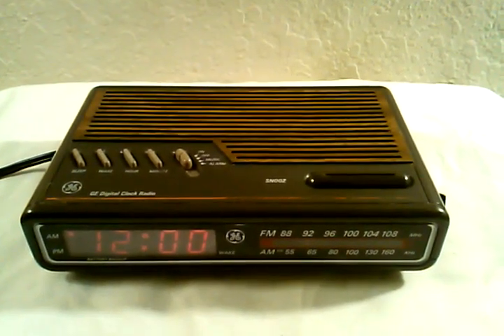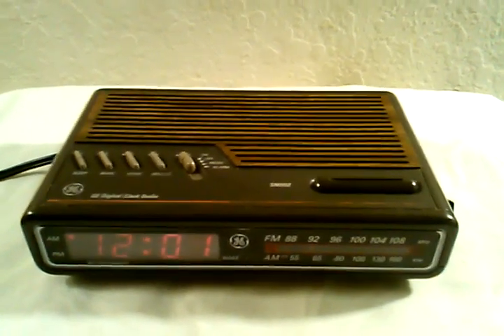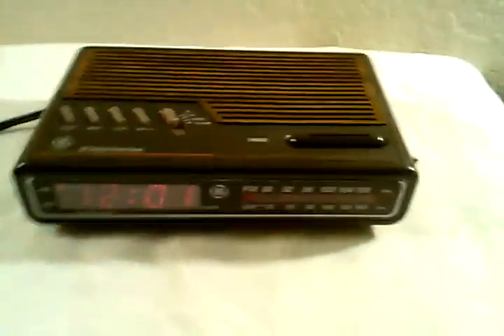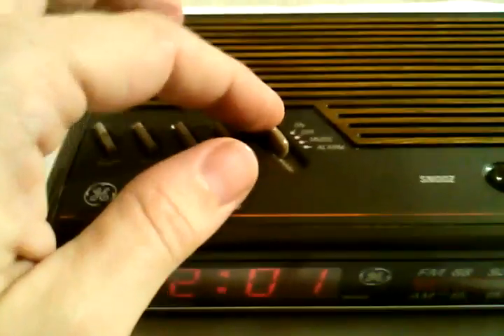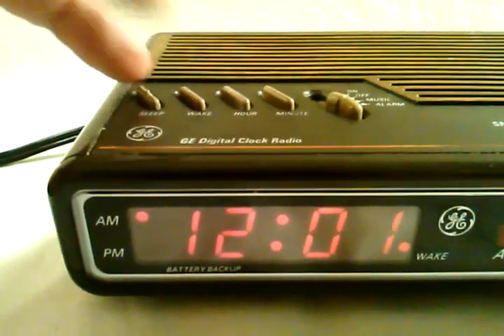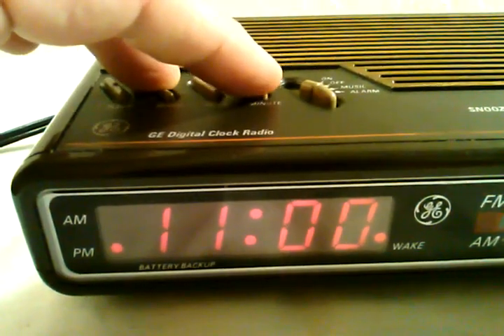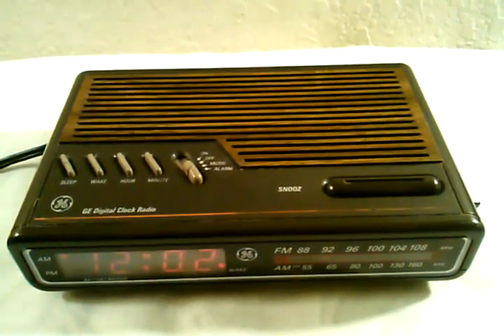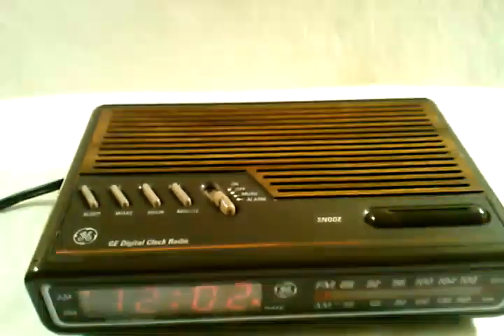Testing a Vintage General Electric GE Clock Radio Model 7-4612A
Found this old school alarm clock at Goodwill and cleaned it up! Here's the video of this baby in action! They don't make them like this anymore!